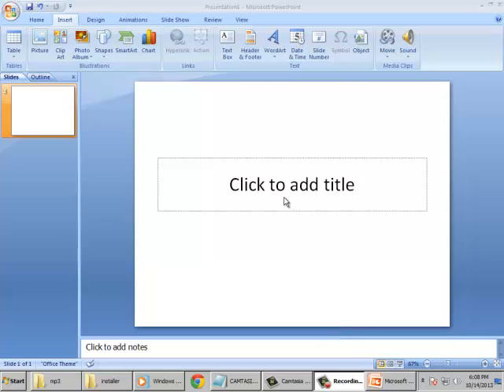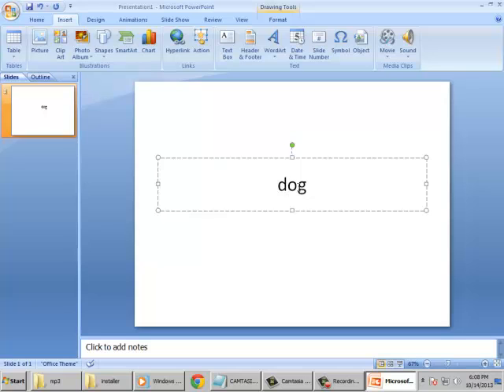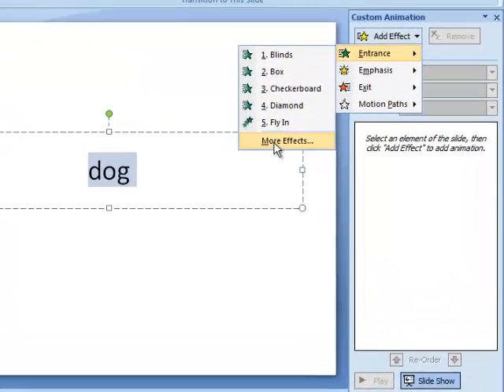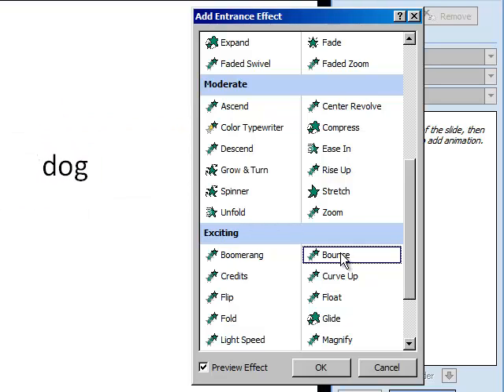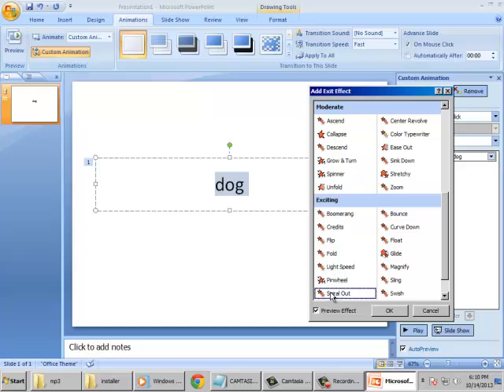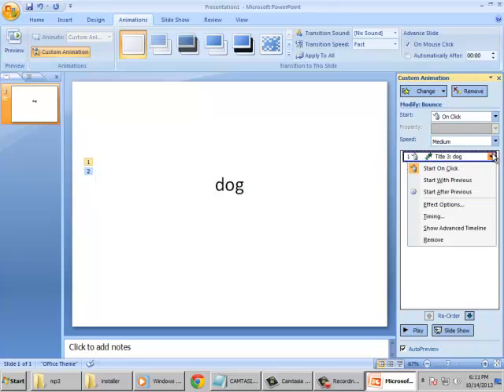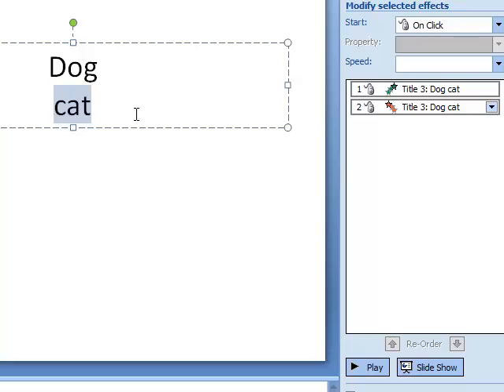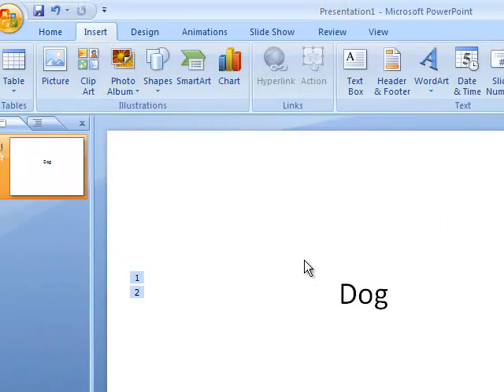ADDING TRANSITION TO MICROSOFT POWERPOINT 2007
Step by Step in adding transition to entire slide using Powerpoint 2007.
Let you choose your entrance and exit effect in sequence display.